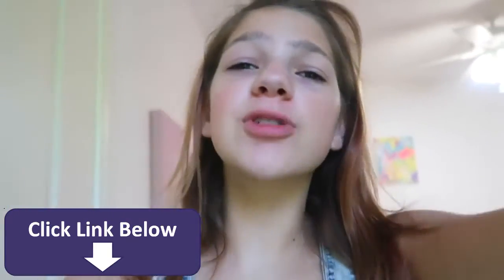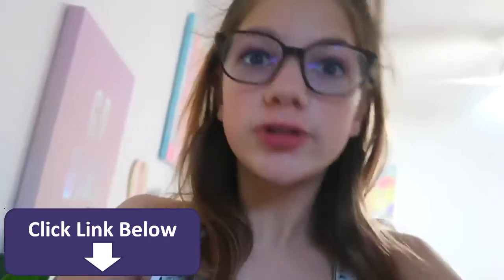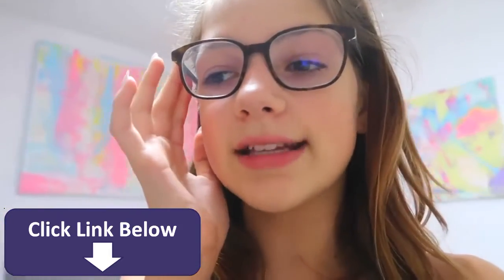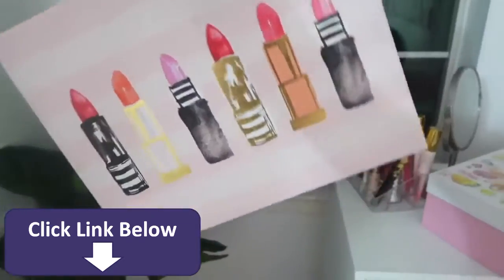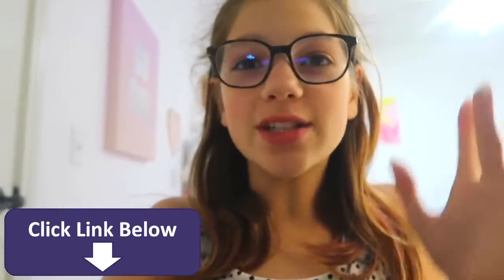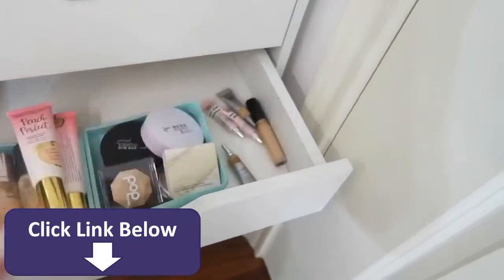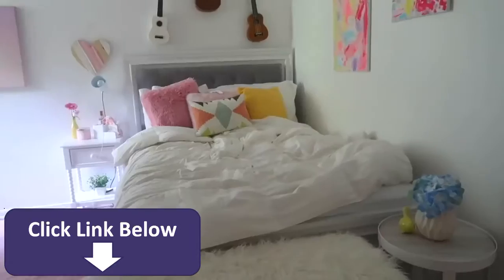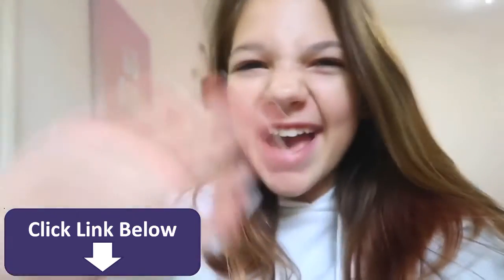Rearranging My Room and Organizing My Makeup Vlog